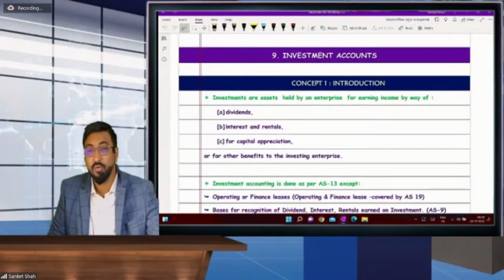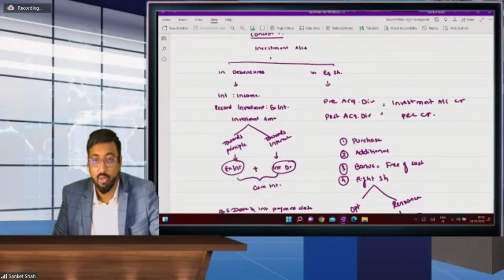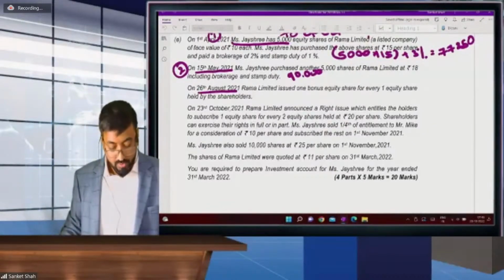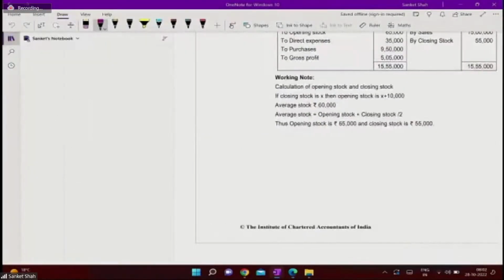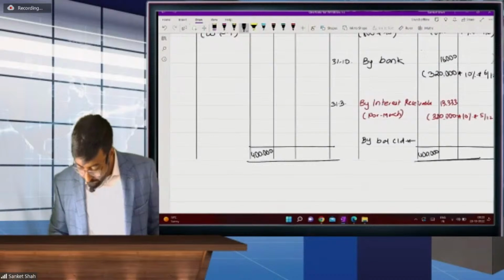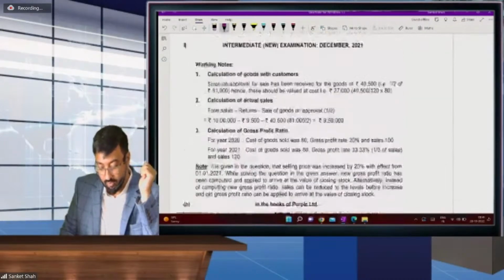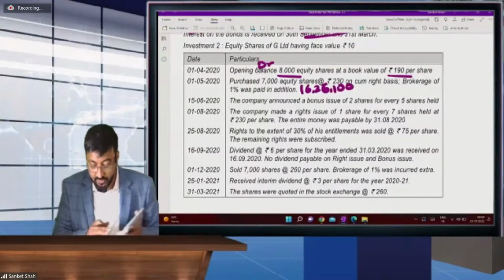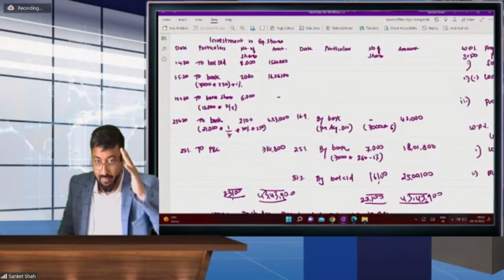Intermediate Paper 1 Accounting | Topic: Investment Accounts | Session 1 | 28 October, 2022